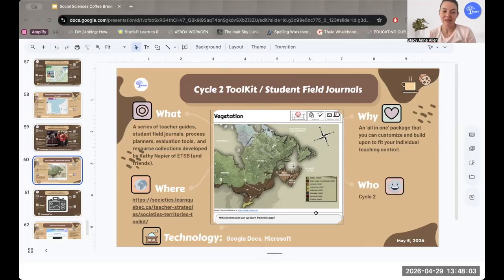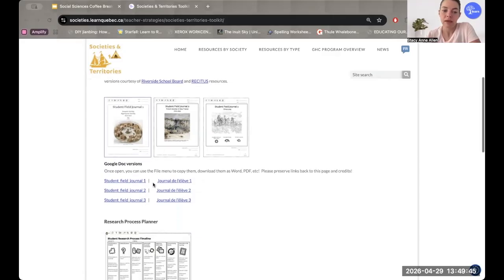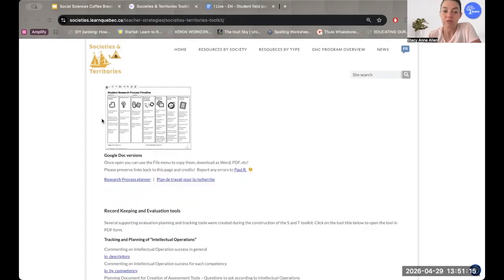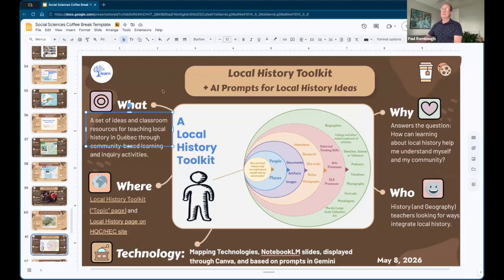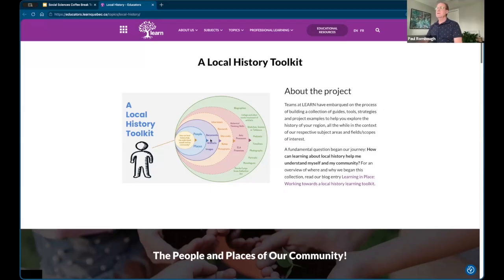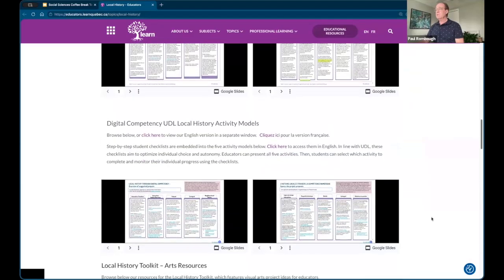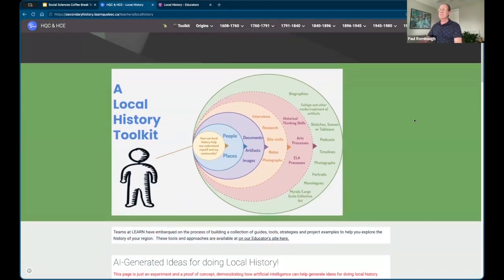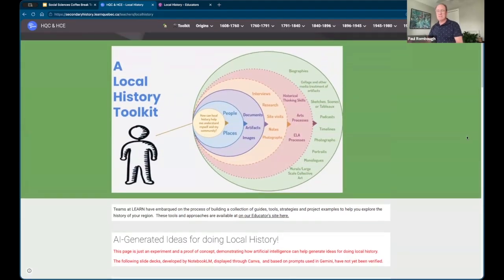Coffee Break - Toolkits: S & T and Local History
In this week's Social Sciences Coffee Break we shared two very different "kits" on our websites.

Stacy share a classic older resource called the Societies and Territories toolkit, which contains various student field journals and a research process planner for elementary students

Paul shared our Local History toolkit, and a use for A.I. agents to help identify local history activity projects at the secondary level.

LEARN
4190, rue Garand Suite 201